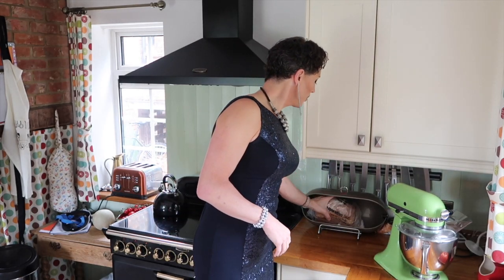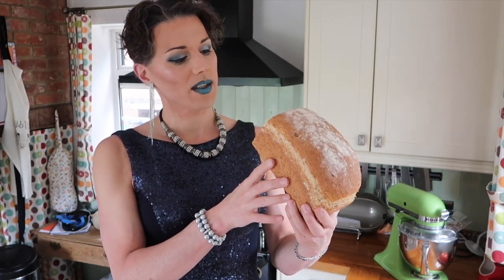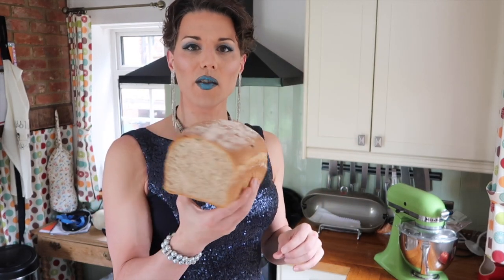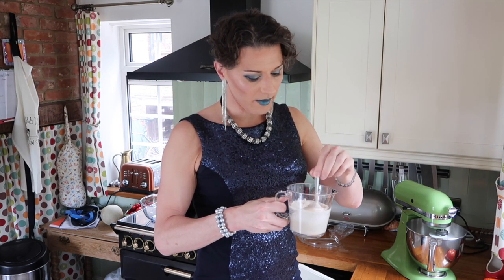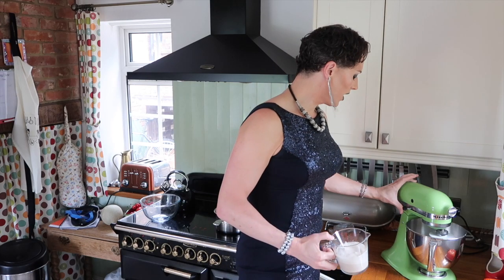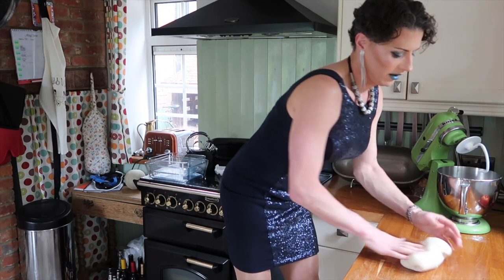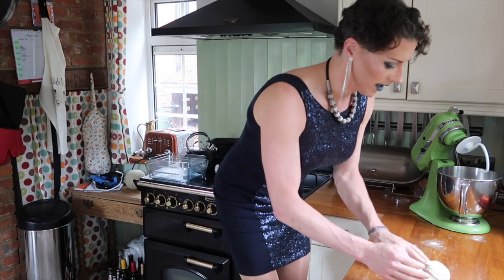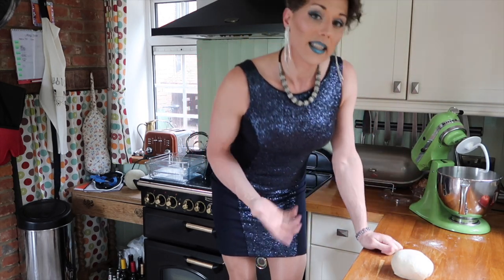Cooking and Chatting - Lardy Cake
Hello All,

Here is an absolute favourite of mine, the Lardy Cake.  Feel free to google this fabulous piece of traditional British food.  I've been eating these since I was a kid and I couldn't think of a better way to share my baking with you.

The recipe I use is from the River Cottage Handbook:  Bread.  I thoroughly recommend it as a concise source of good tips.

Juliette x

All video content is produced by me with my own camera and I own all rights to the video content.